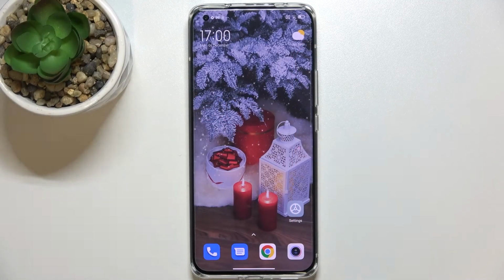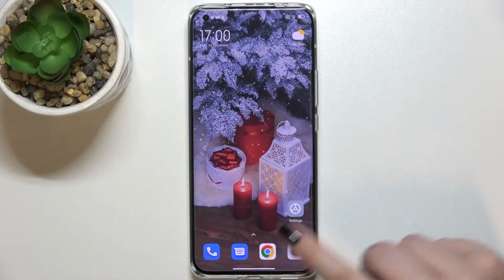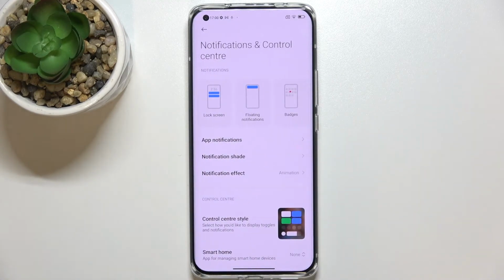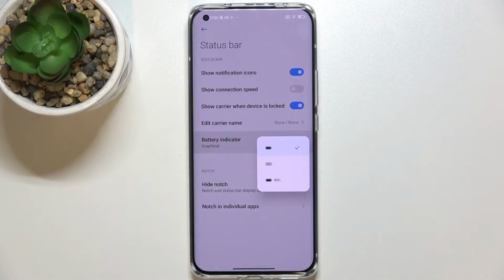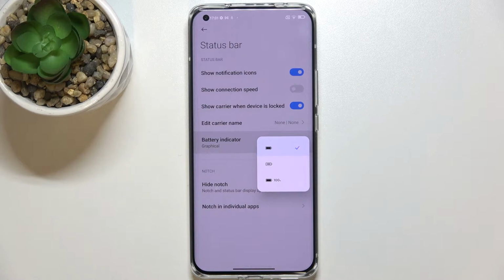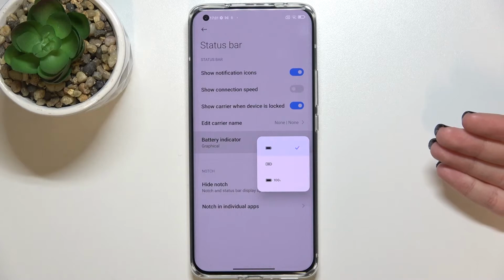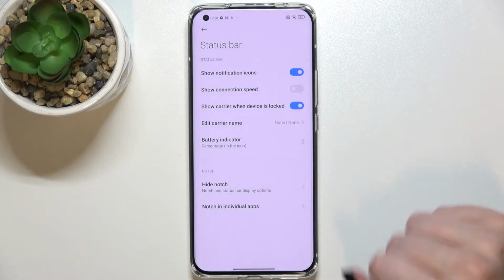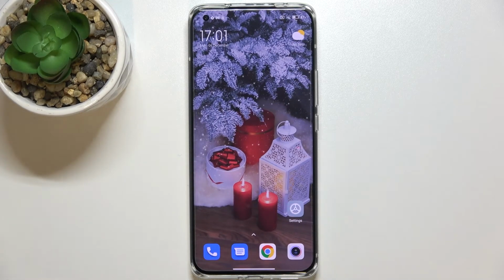How to Show Battery Percentage on XIAOMI Mi 11 Ultra – Manage Battery Settings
Have you ever wondered how to enable the battery percentage on the XIAOMI Mi 11 Ultra? Looking for a way to display battery percentage on XIAOMI Mi 11 Ultra? In the attached instructions, we show you where to find the battery information in a XIAOMI Mi 11 Ultra. If you want to check the battery level in your Xiaomi device, watch the tutorial. In this tutorial, you will learn how to open the battery settings to view the battery percentage in your XIAOMI Mi 11 Ultra. Now, let's locate battery consumption in Xiaomi handsets by following the tutorial. View more tutorials for XIAOMI Mi 11 Ultra on the HardReset.info YouTube channel.

How to find the battery info on XIAOMI Mi 11 Ultra? How to check out battery consumption on XIAOMI Mi 11 Ultra? How to open battery usage on XIAOMI Mi 11 Ultra? How to check power consumption on XIAOMI Mi 11 Ultra? How to find battery details on XIAOMI Mi 11 Ultra?